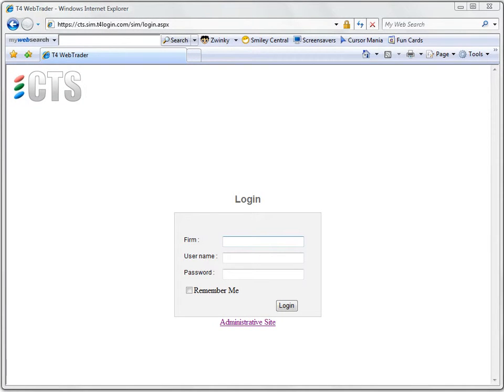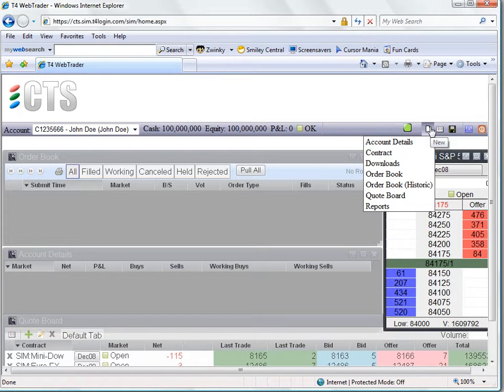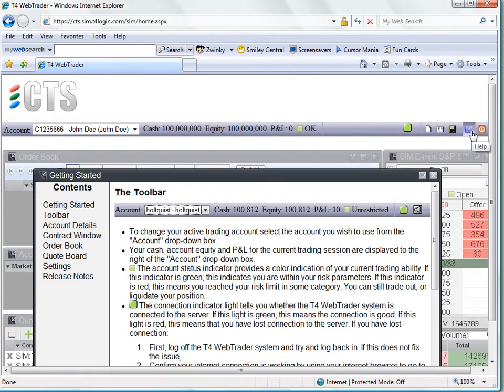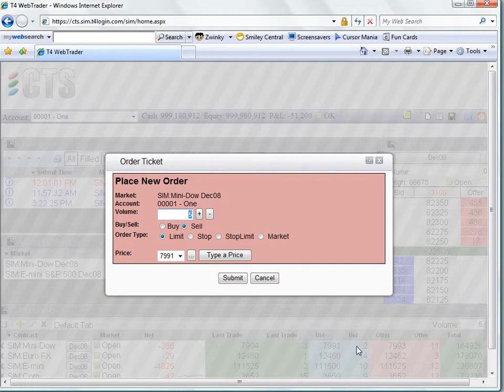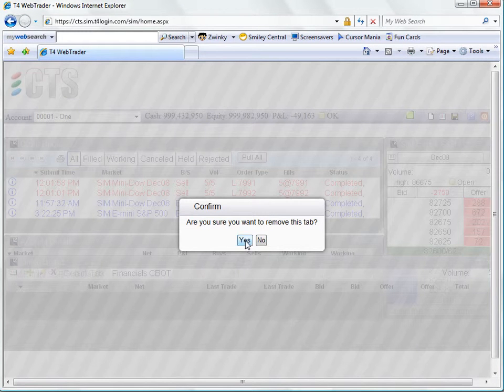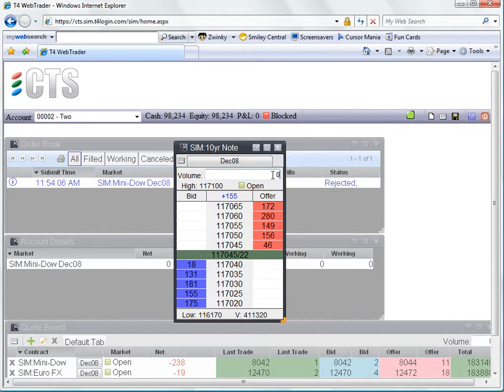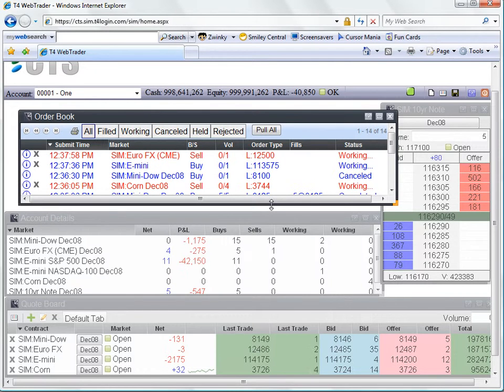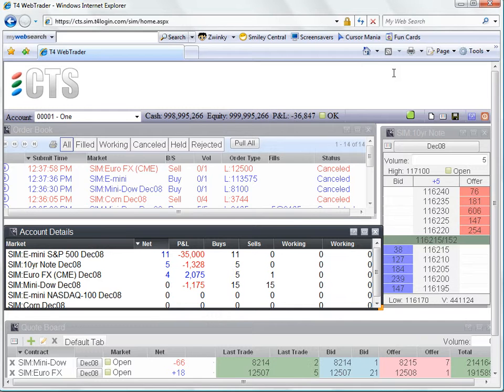Webtrader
CTS T4 Futures and Options | Trading, Analytics and Risk Systems

Browser based trading